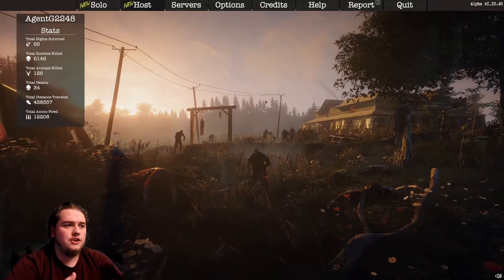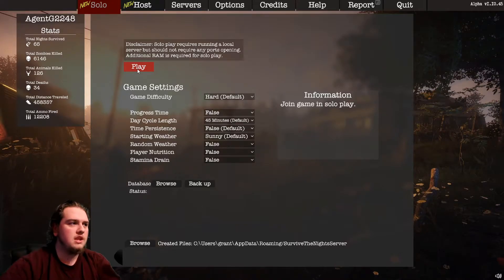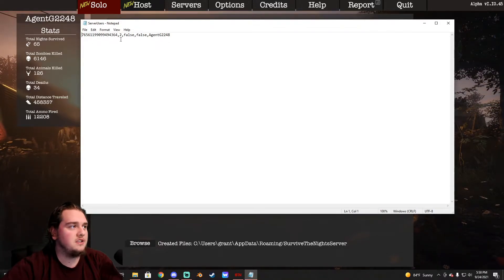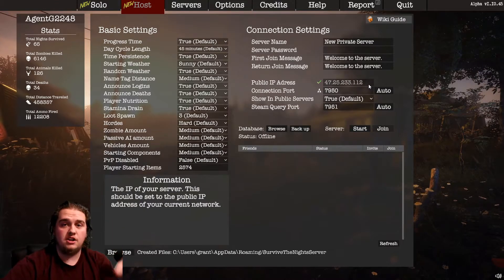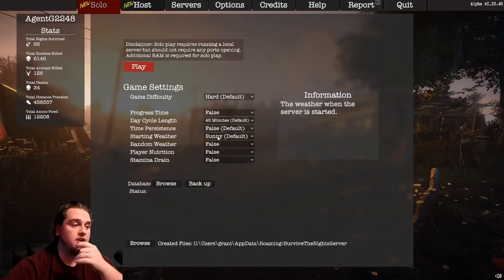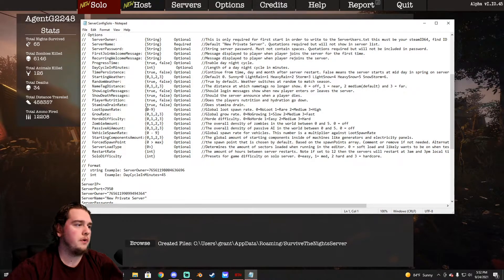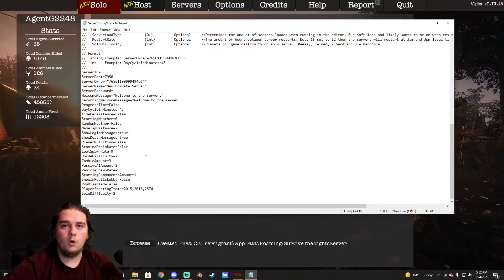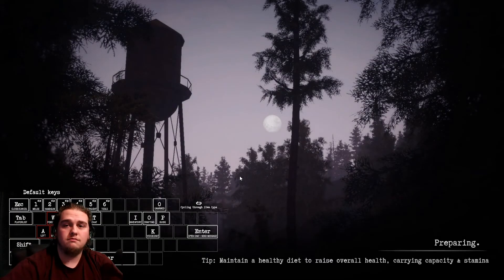Admin Problem solved - Survive the Nights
in my admin commands video there were a lot of people having the same problem on their solo worlds. Some people were being prompted with a message saying they didn't have permissions. Well I solved that issue...
Explaining the problem - 0:00
Solving the problem - 1:03
Something cool - 2:17